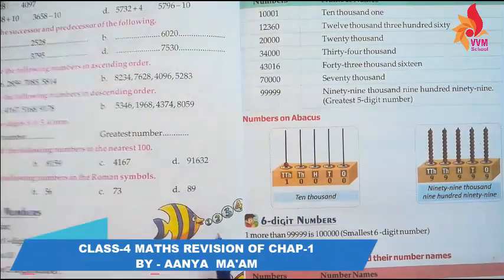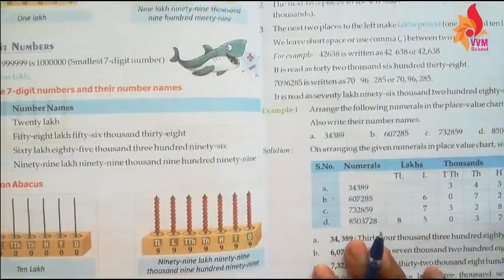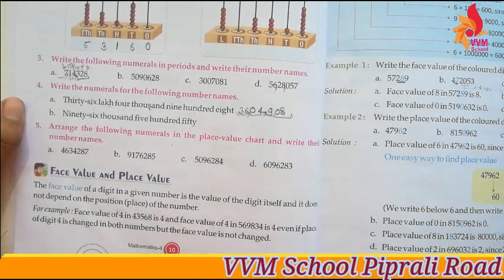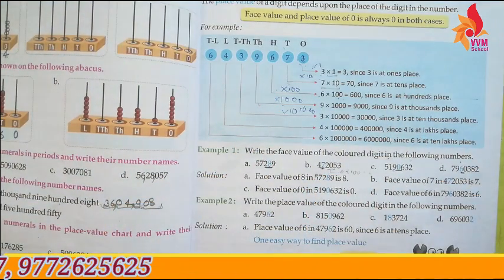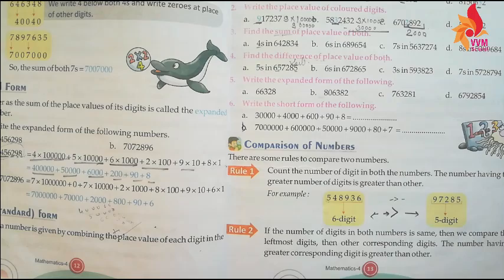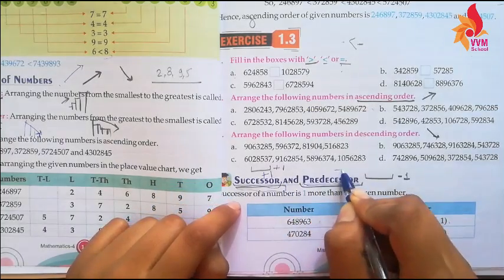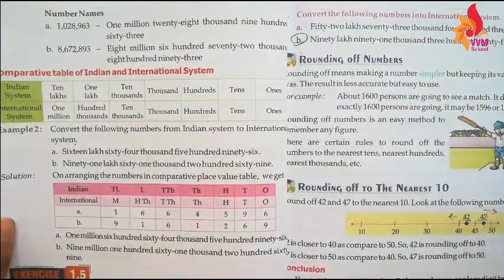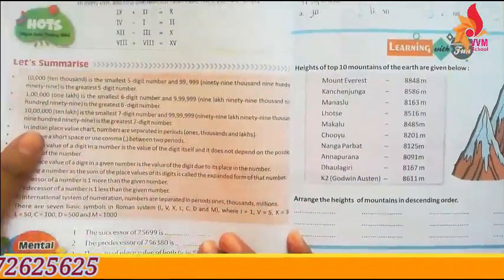CLASS-4 MATHS REVISION OF CHAP-1